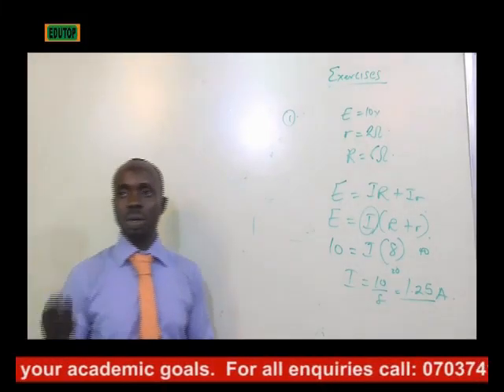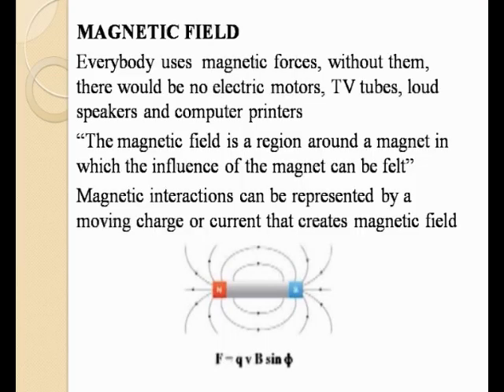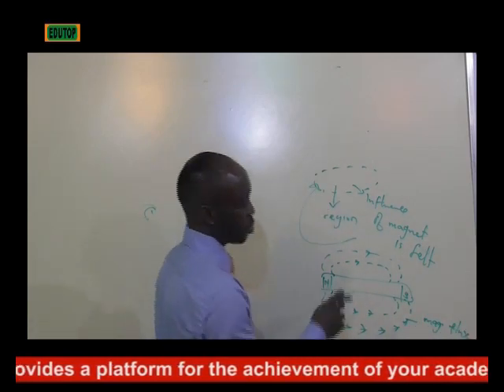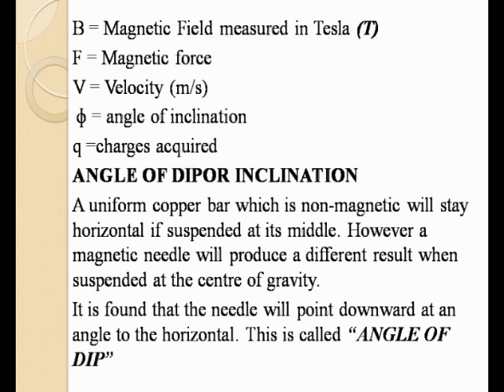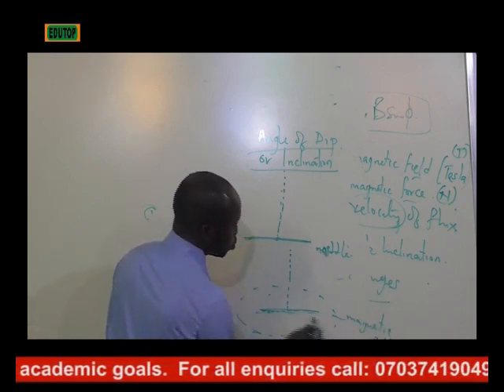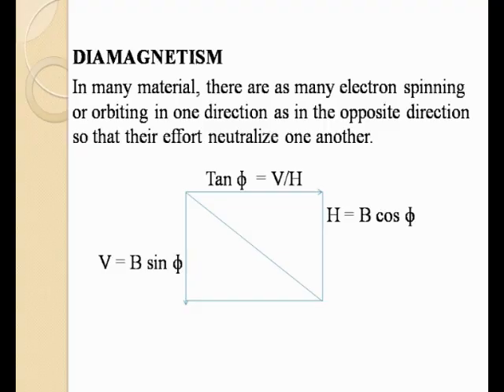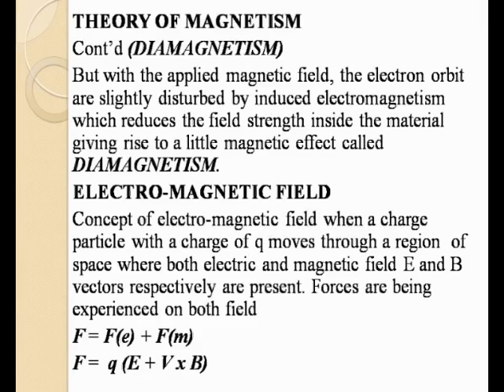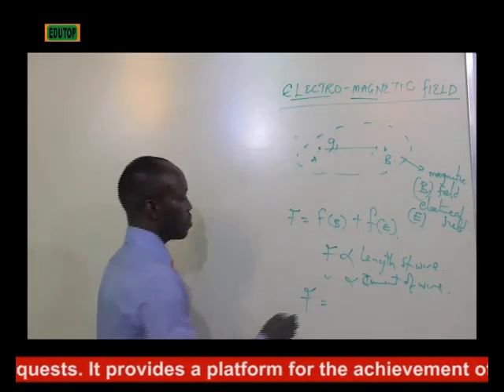(PHYSICS FOR SENIOR SECONDARY SCHOOL SS3) Lesson 15